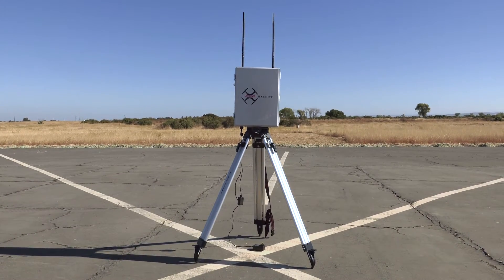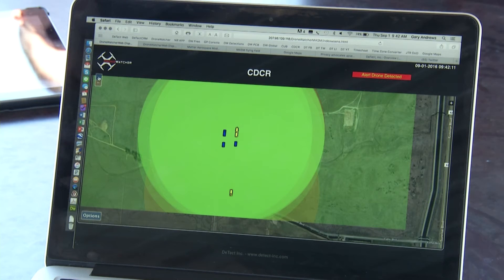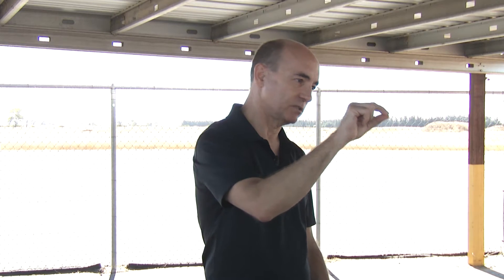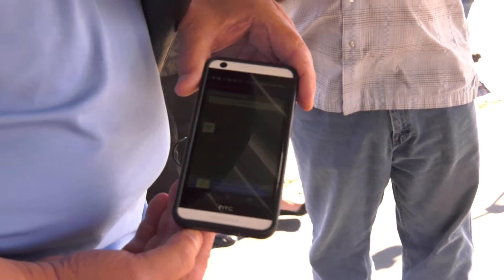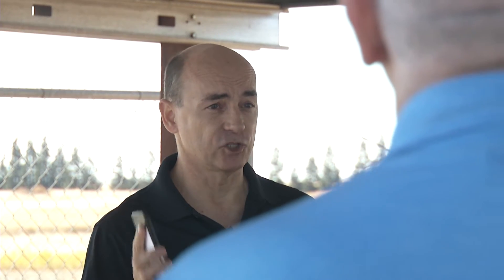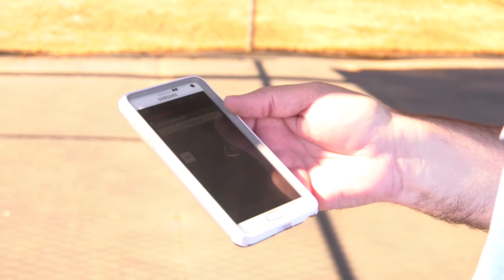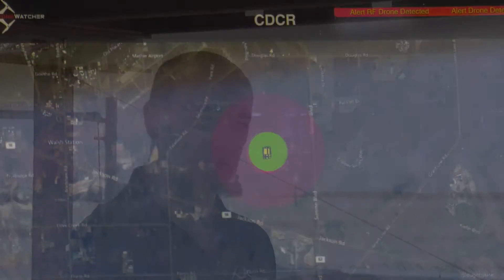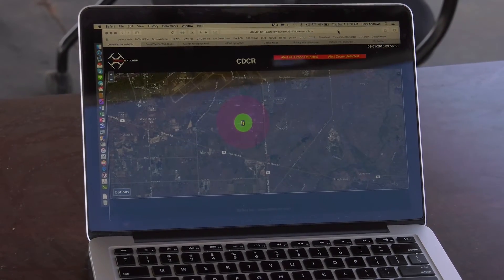DroneWatcher APP & RF Demonstration 2016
Video of DeTect's DroneWatcher APP & RF technologies for drone detection & defense from product demonstration in late 2016